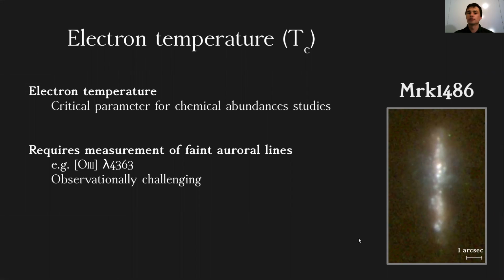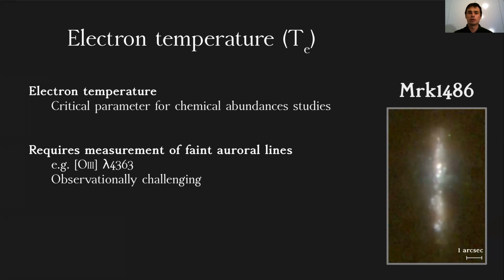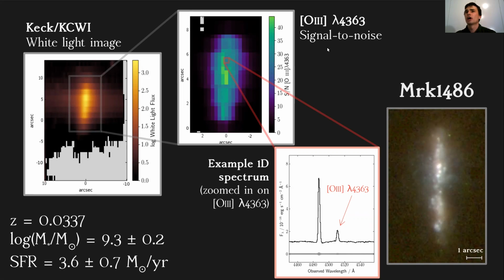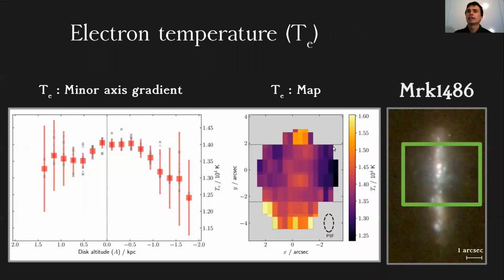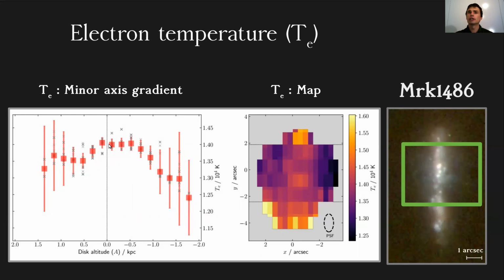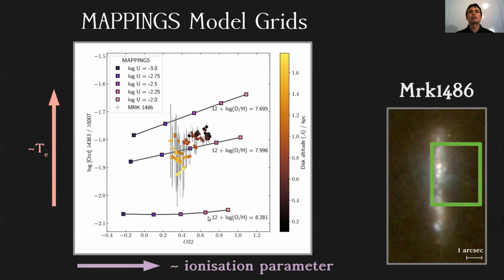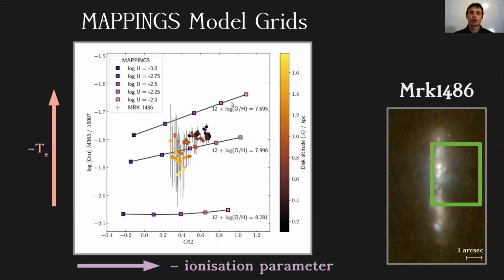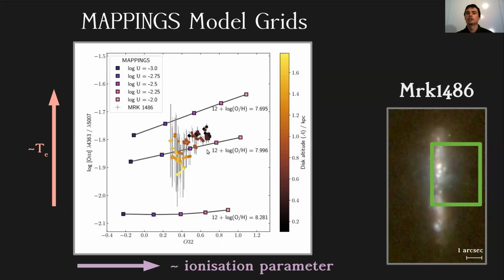Mapping Extra-Planar Electron Temperature Variations in Mrk1486 with the DUVET Survey - Alex Cameron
This video describes early results from Keck/KCWI observations taken as part of the DUVET survey in which we map the [OIII]λ4363 auroral line, and hence electron temperature, in the edge-on starbursting system Mrk 1486. We find a clear temperature gradient along the minor-axis whereby the temperature decreases with increasing distance away from the plane of the disk, suggesting an increase in metallicity, perhaps indicating the presence of metal-enriched outflows.